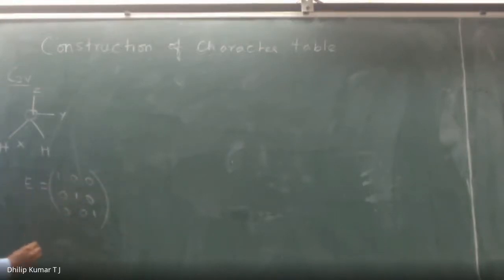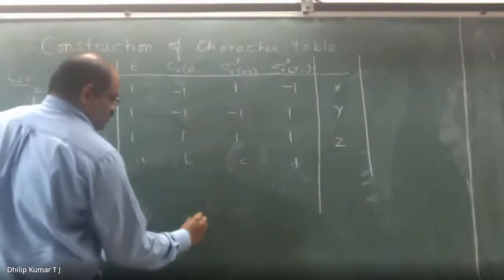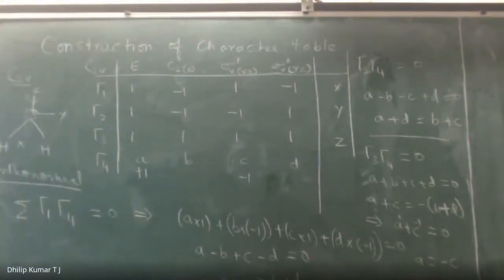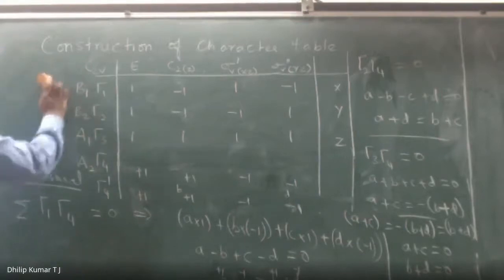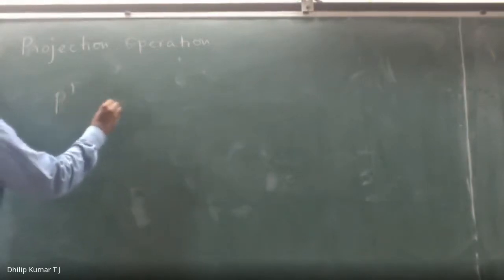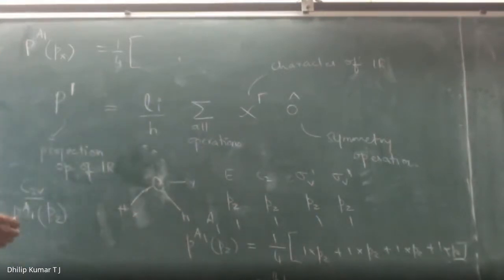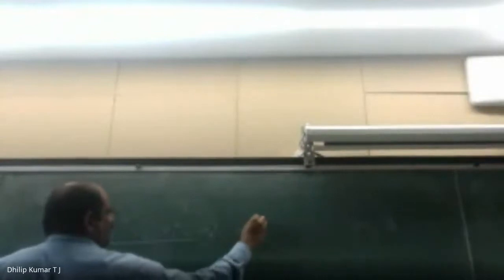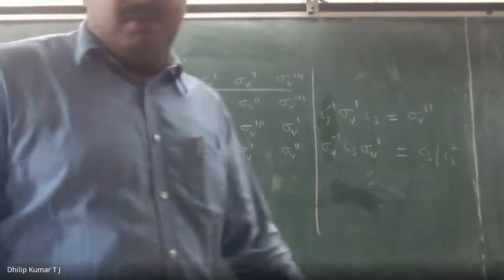Chemical Applications of Group Theory: Lecture - 12